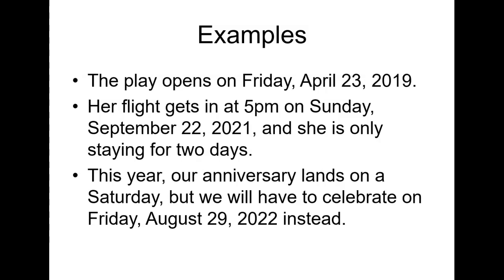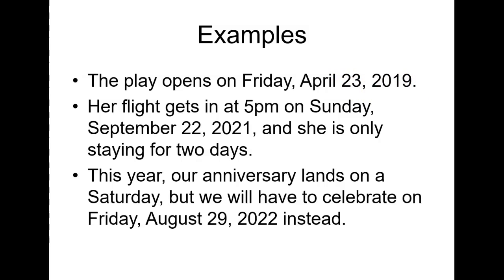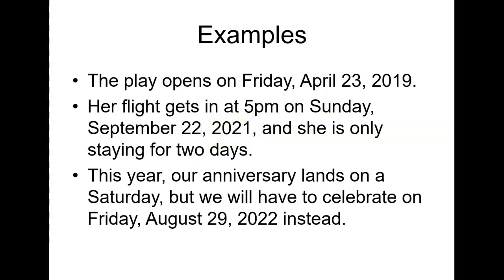Commas in Dates